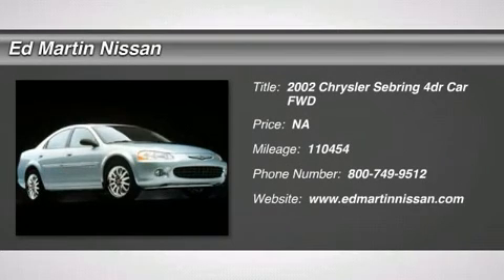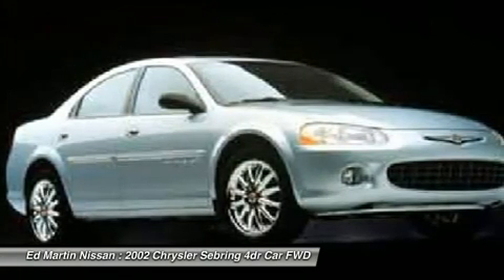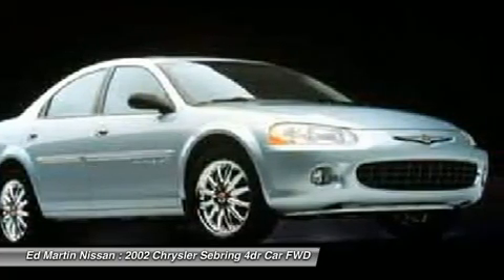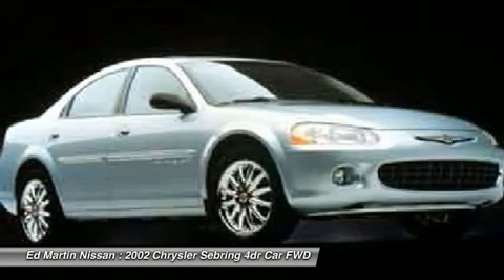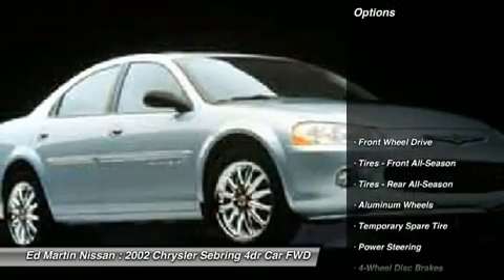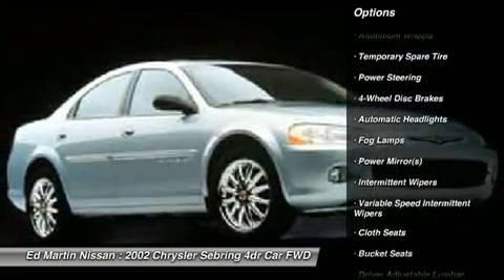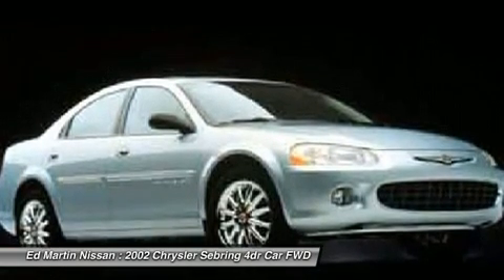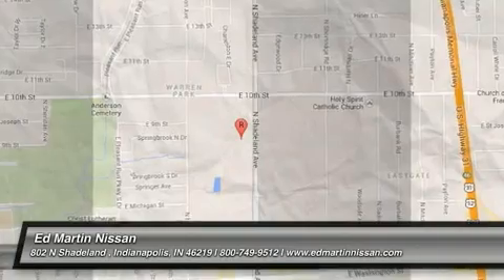2002 CHRYSLER SEBRING Indianapolis, IN 1P5949A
2002 CHRYSLER SEBRING Indianapolis, IN
Stock# 1P5949A

ONE OWNER L0CAL TRADE!, GREAT VEHICLE HISTORY!, And FULLY SERVICED AND READY TO GO!. Power Sunroof. Perfect Color Combination! This beautiful 2002 Chrysler Sebring is the car that you have been trying to find. What a perfect match! This terrific Chrysler Sebring is available at the just right price for the just right person - You!